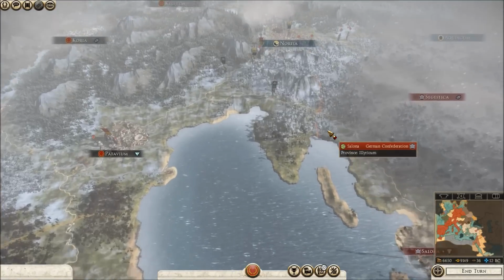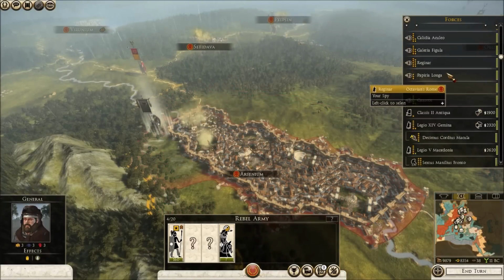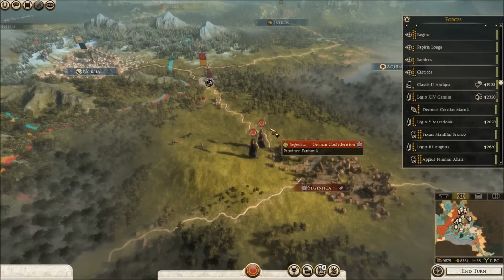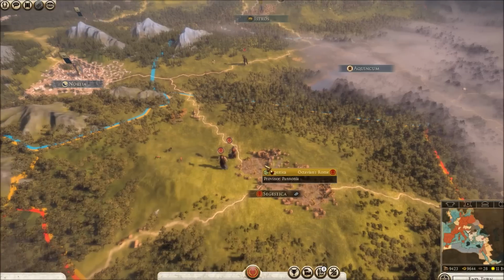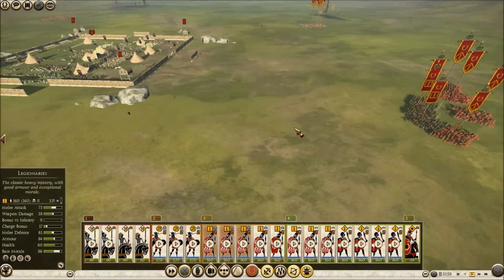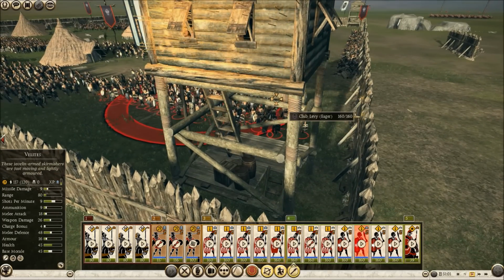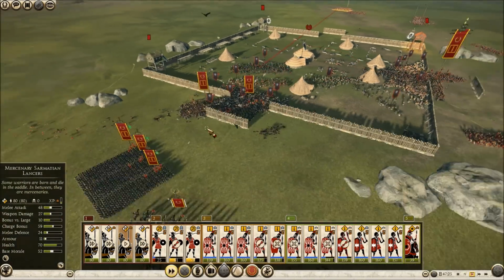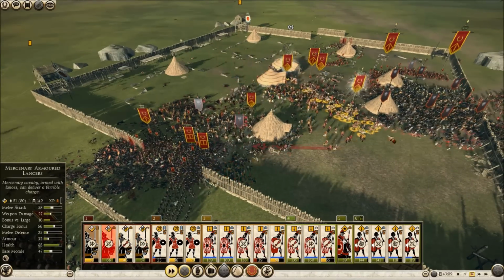Total War: Rome 2 (Legendary) Imperator Augustus - Octavian #30 | SurrealBeliefs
About SurrealBeliefs:

Hi everyone, my name is Matt or you may know me by SurrealBeliefs or Surreal! I've been around for a while playing games like Total War and Mount and Blade almost exclusively with several notable, enjoyable exceptions.

I create video series that immerses you into the worlds that I get to play in through compelling storytelling, in the hopes to help you enjoy and appreciate the rich lore and history within the game.